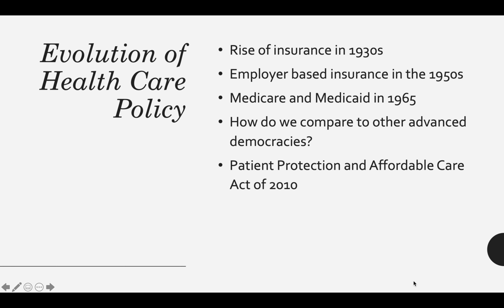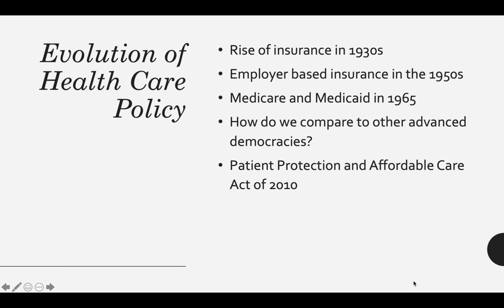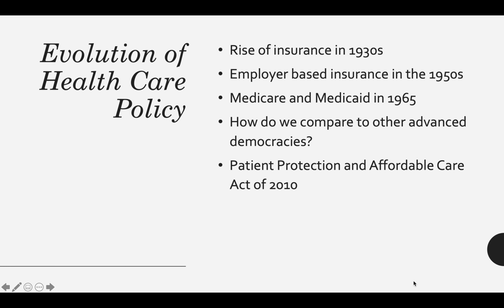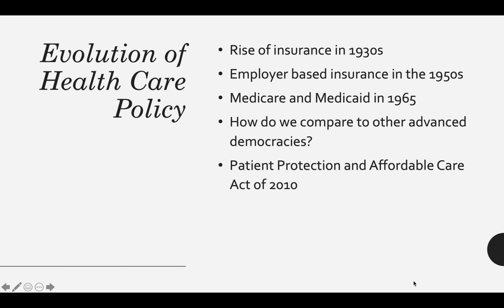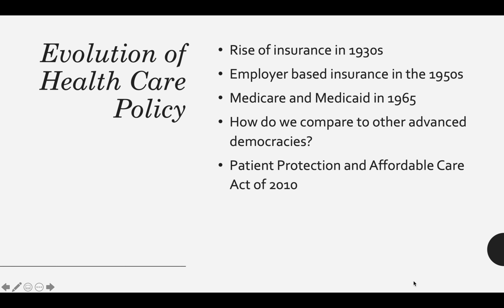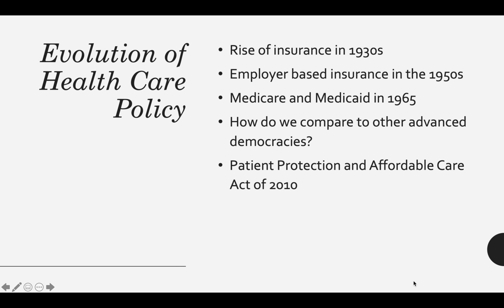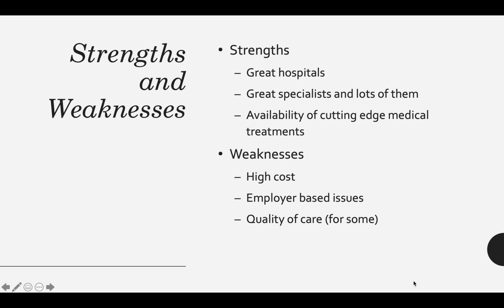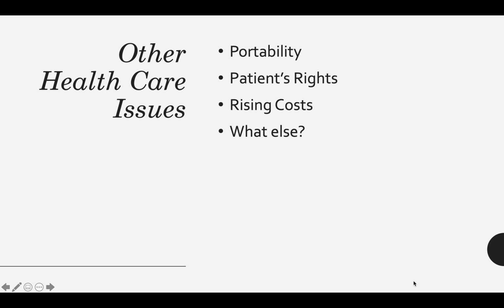American Domestic Public Policy: Health Care Policy